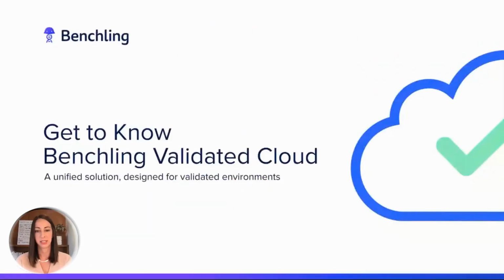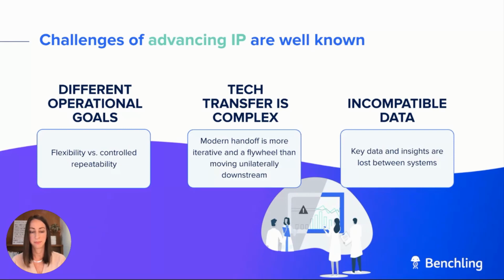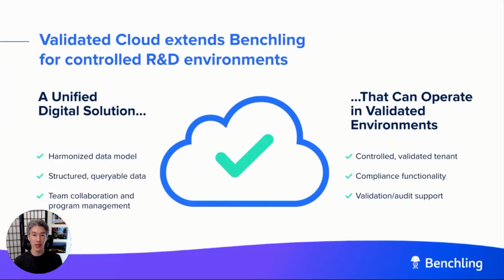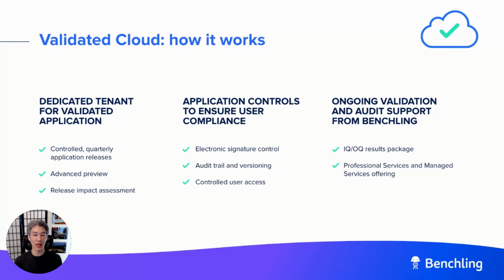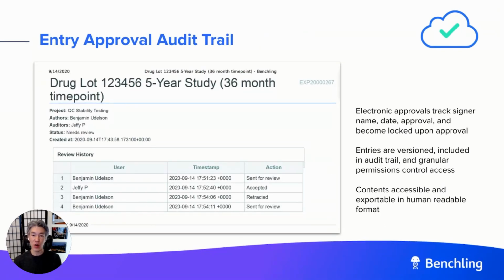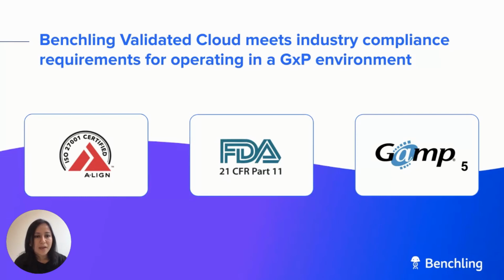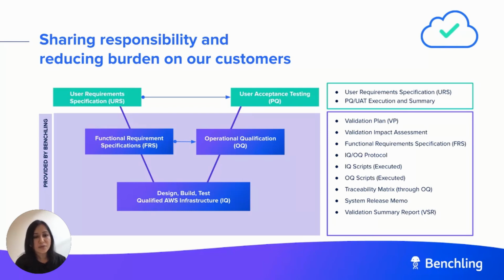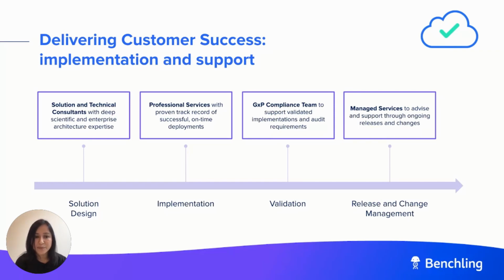Get to Know Benchling Validated Cloud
In this webinar, Benchling will introduce Benchling Validated Cloud, a validated informatics solution unifying work done between Research and Development teams. Just as Research teams have leveraged Benchling as their primary system for sample and process intelligence, those working across Development functions now can benefit from the unified solution, within a controlled, compliant environment. This unified offering enables easier collaboration across R&D with a harmonized data model with the same structured, queryable data.